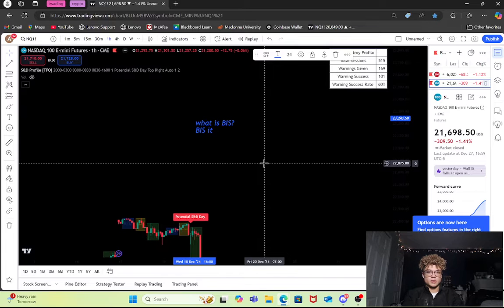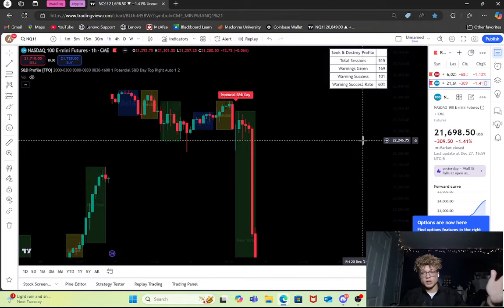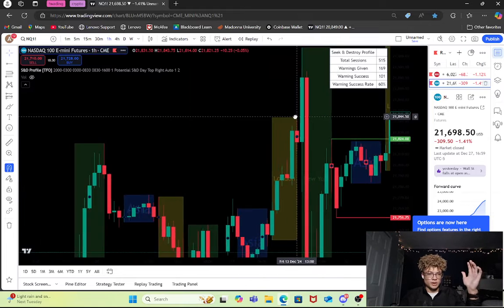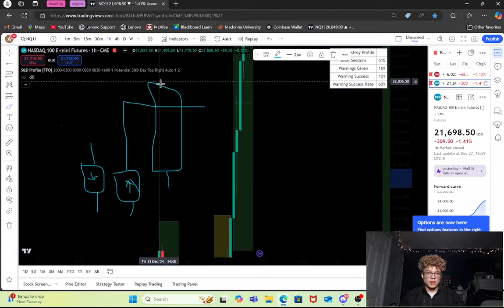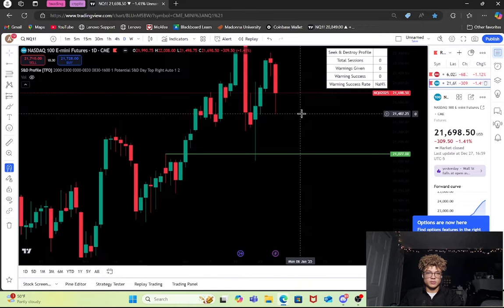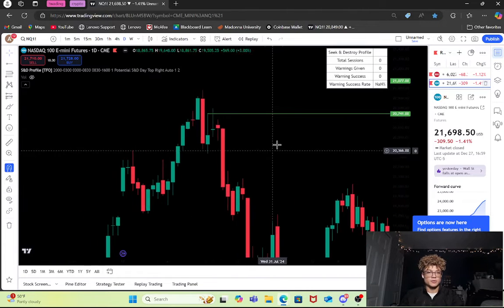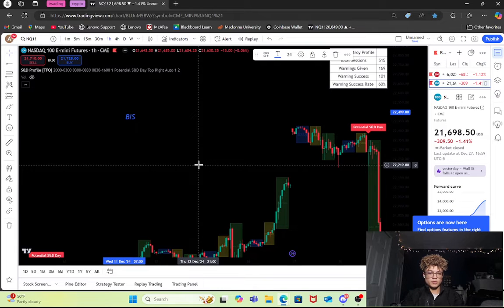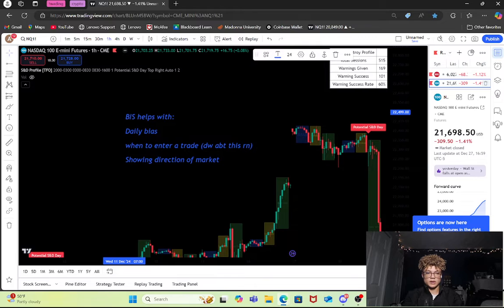Break in structure pt.1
This is apart of the trading 101 series I have started, in this video I went over BIS, what it is, and how to spot it in the charts. Is overall a basic concept however can go a long way.